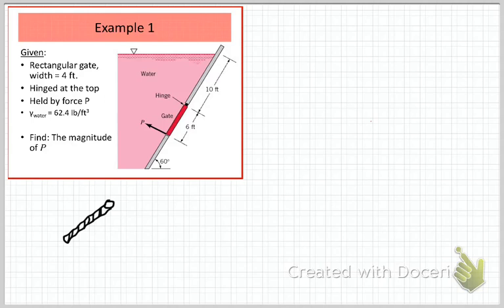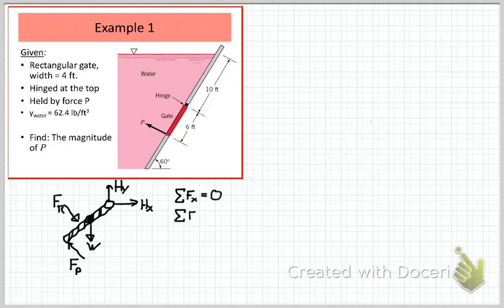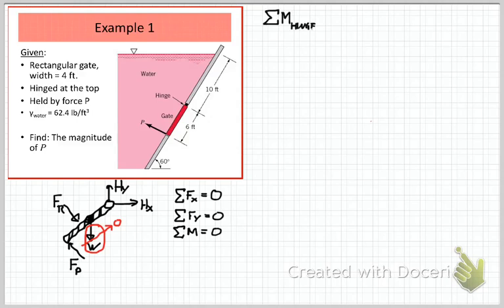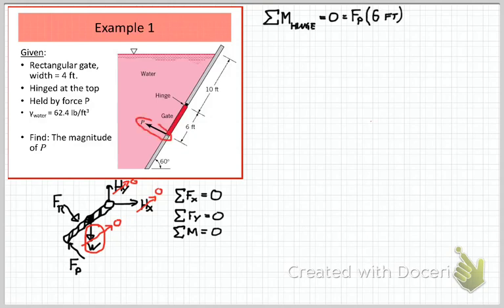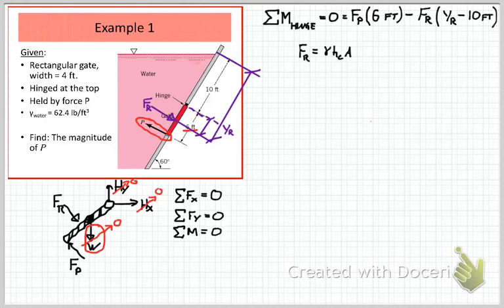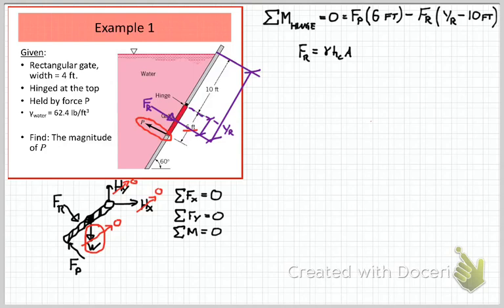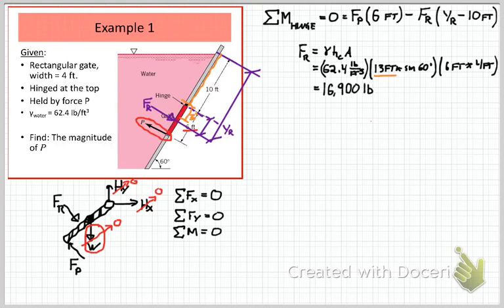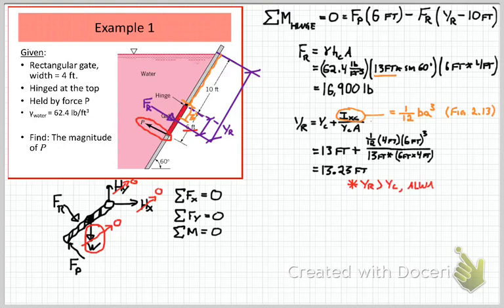Forces on inclined plane - Example